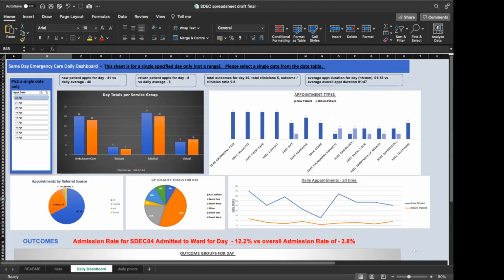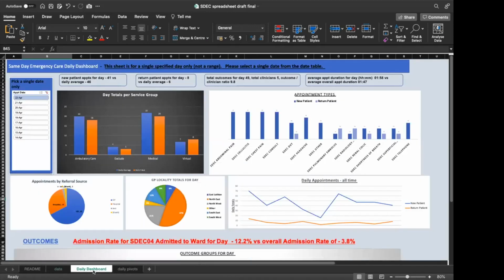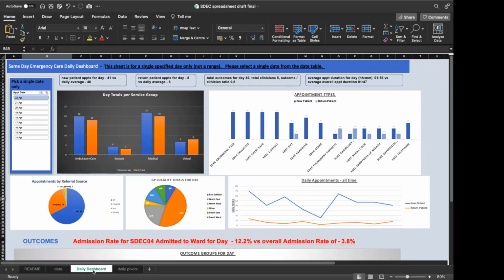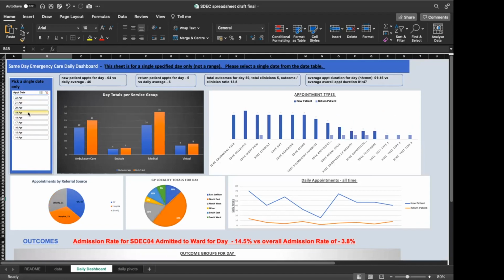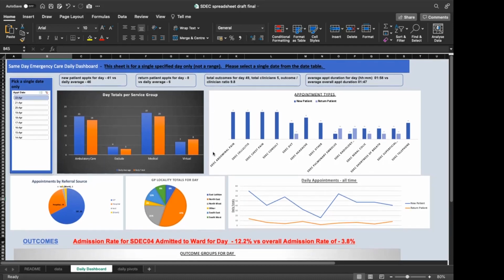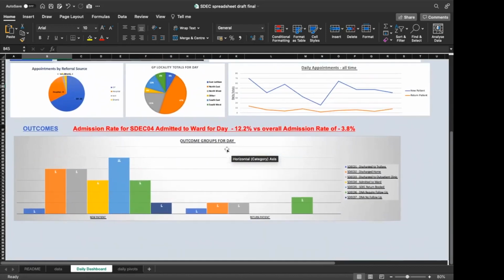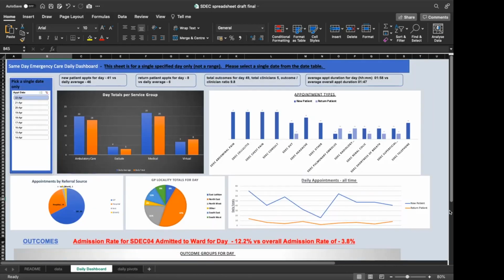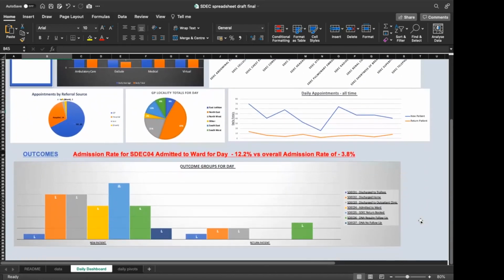NHS Data Dashboard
Neil and Rachel talk us through the support the STA gave to the Same Day Emergency Care Unit (SDEC) a new NHS service in Scotland. The STA support for this prototype has allowed the team to work with measured outcomes, improving the service and delivering real benefits.